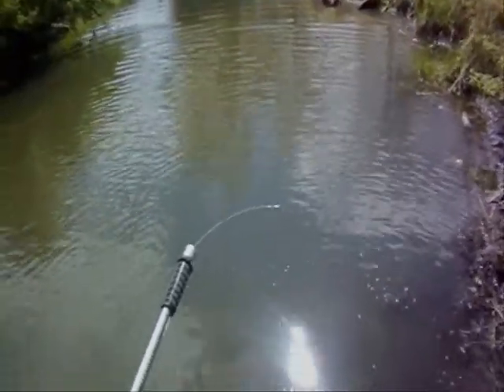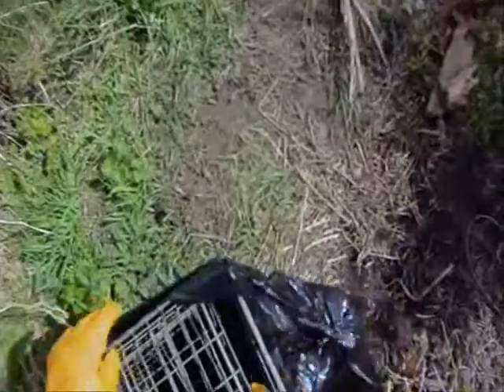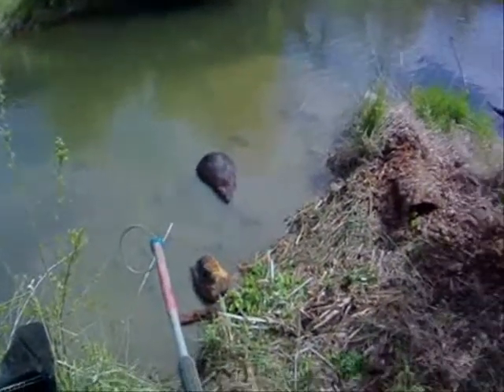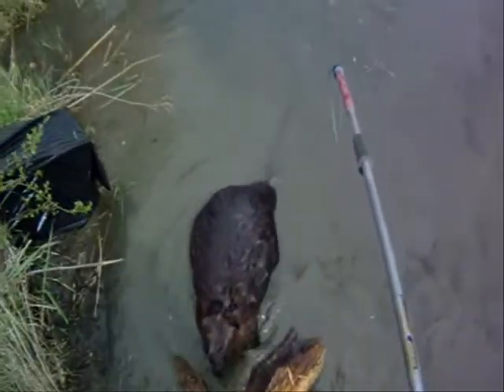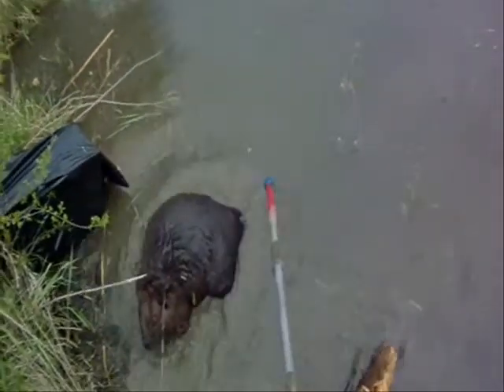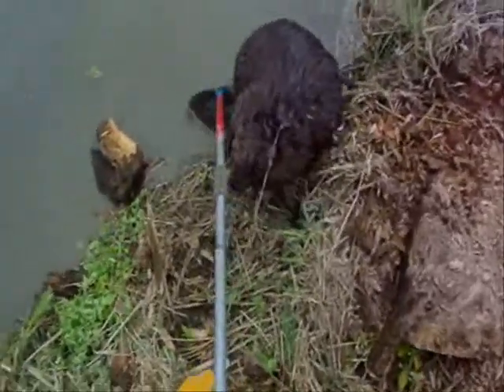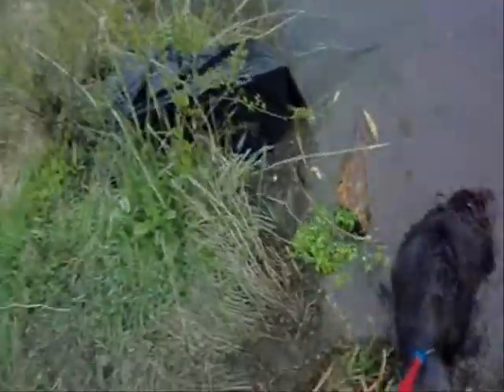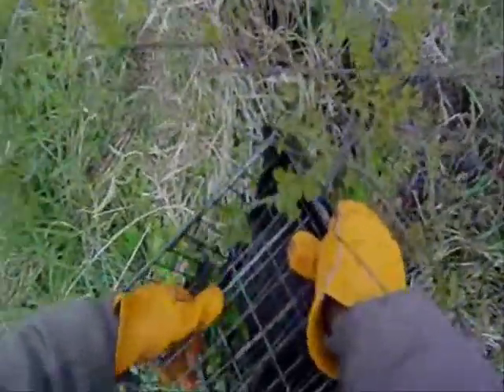Beaver transfer movie.wmv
Animal Control Specialists, Inc. tranfers a beaver caught in the suburbs from a cable restraint to a cage trap. This one was the matriarch of the colony and weighed 65 pounds.